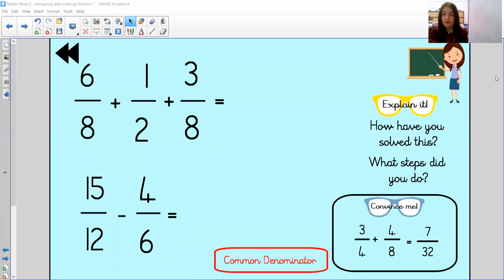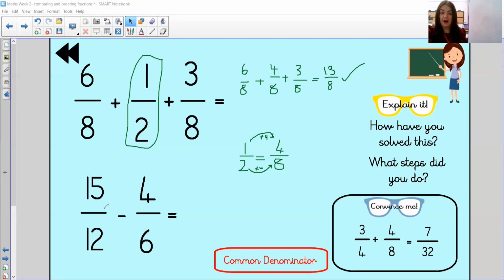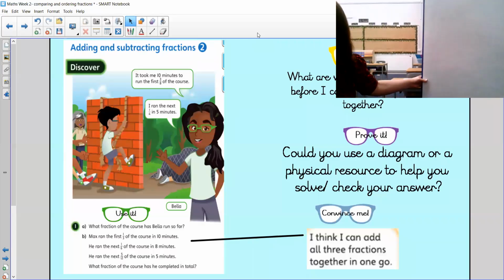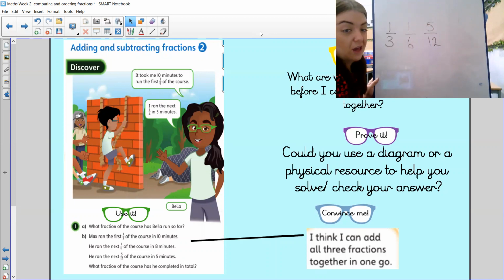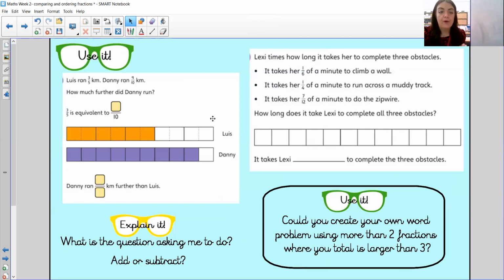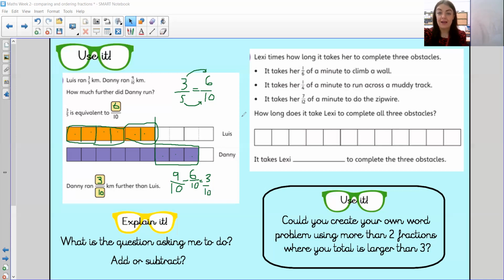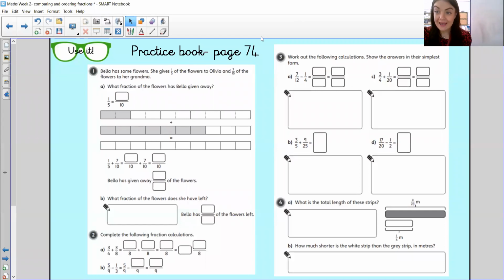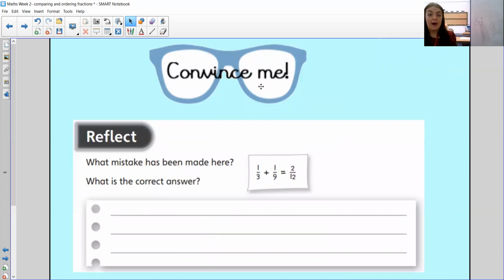Friday 5th March Maths